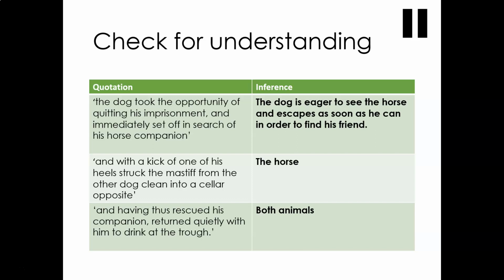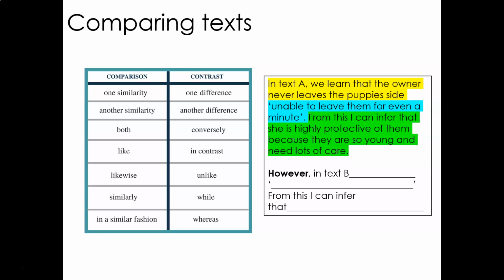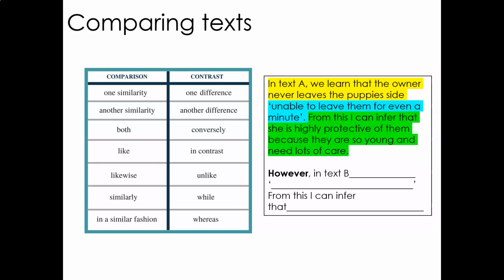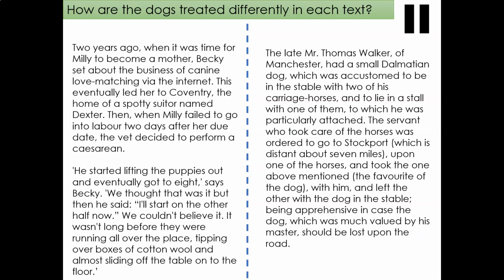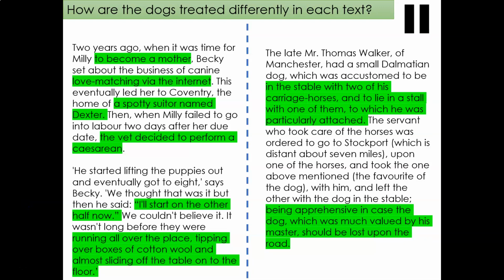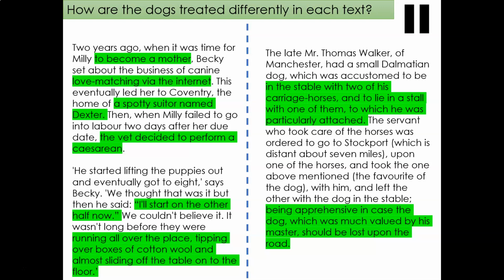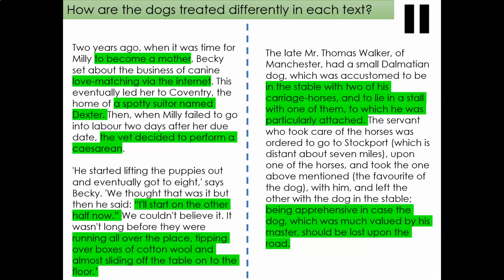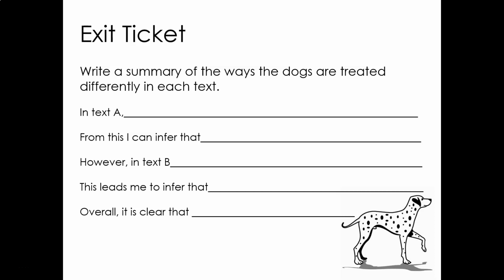Year 8 - Lesson 2 (part 2)